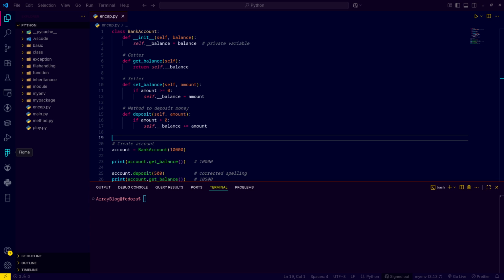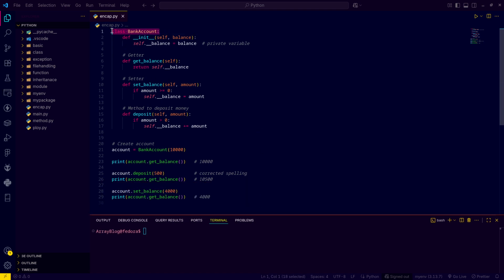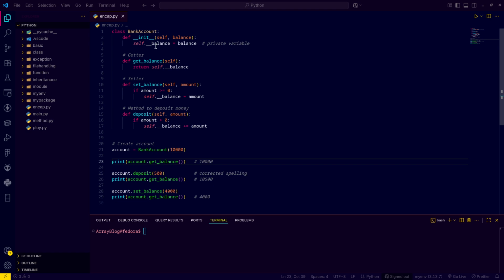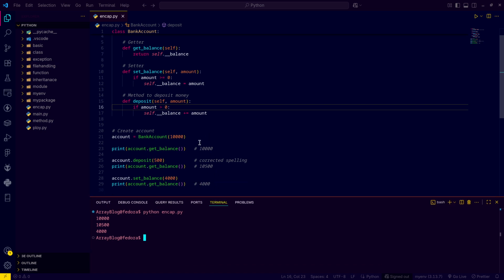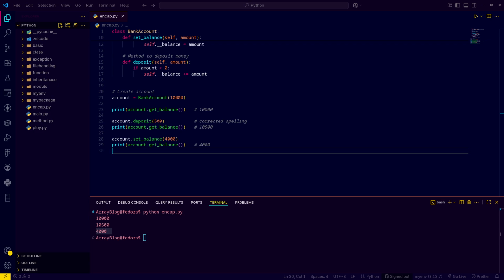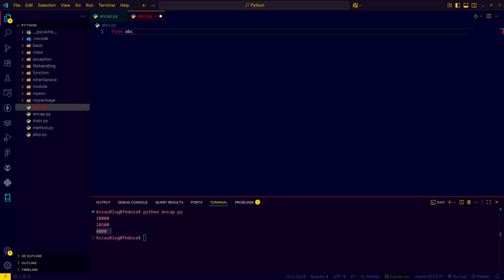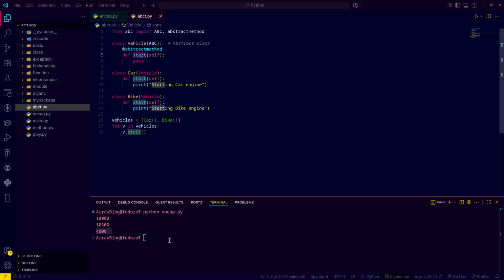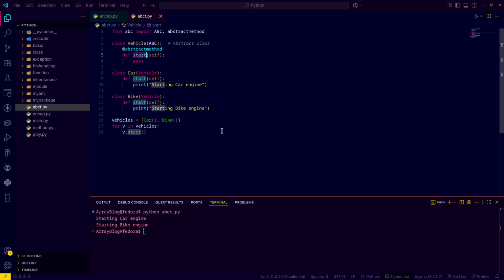Your Python Code is Vulnerable Without This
Learn how encapsulation works in Python with clear examples! 🚀
Encapsulation allows you to restrict access to certain attributes and methods, making your code more secure and organized.

Using private, protected, and public attributes

How to access and modify private data with getter and setter methods

Perfect for Python beginners and anyone mastering Object-Oriented Programming concepts.